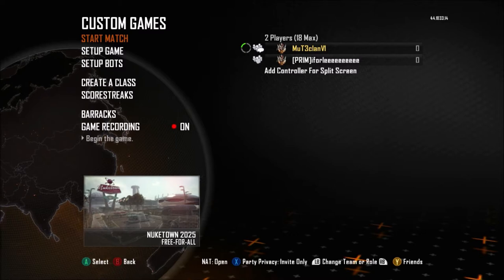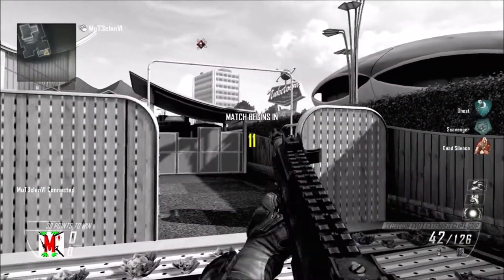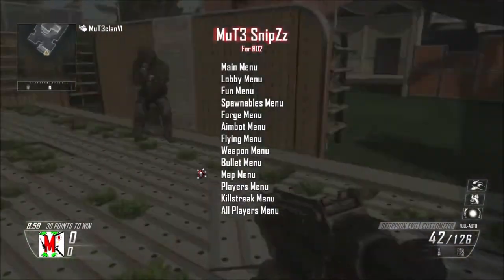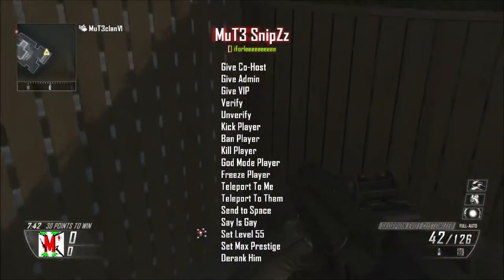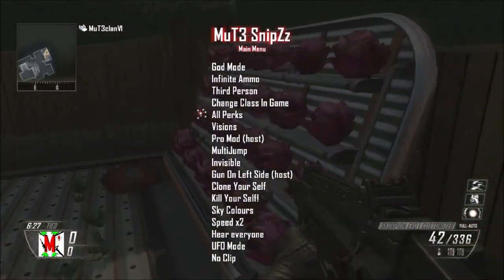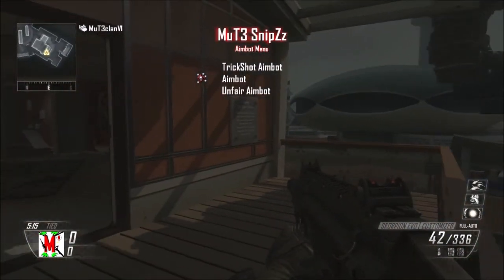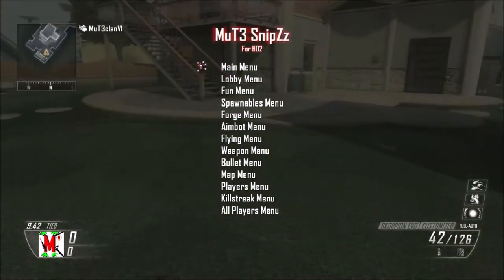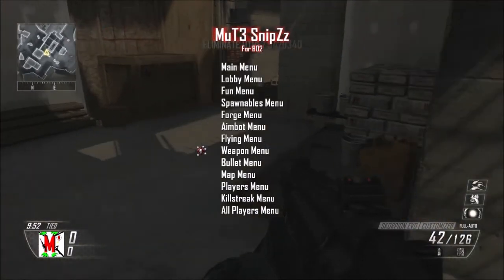My First Bo2 Mod Menu caled MuT3 Modz V1 + download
please inform me if any errors happen

Instagram name-:mut3_snipzz

- Any Company Watching This Video This Applies To You